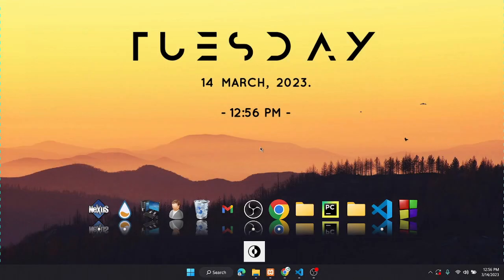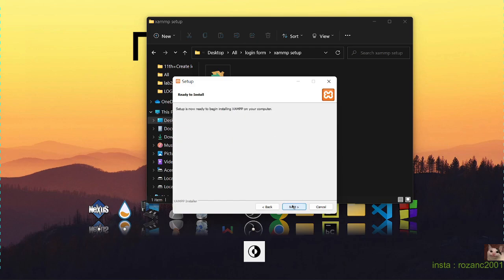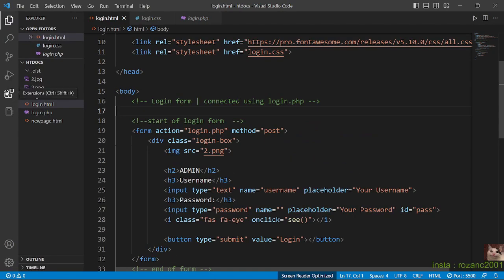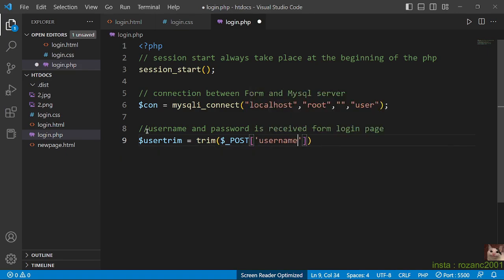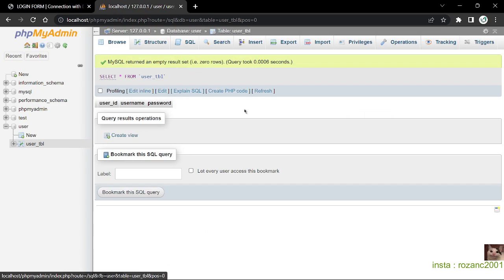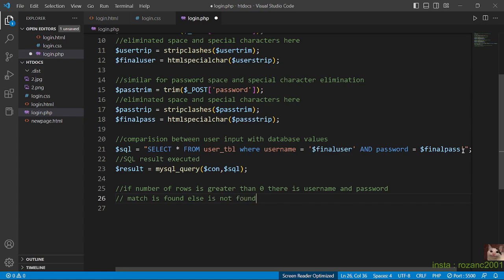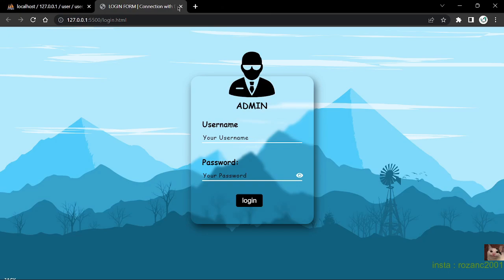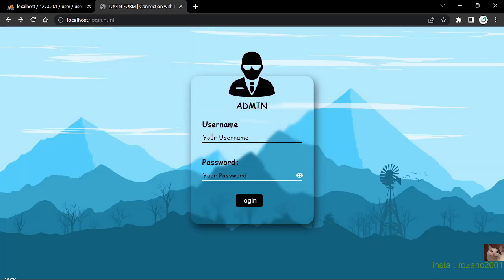How To Connect Login Form with DATABASE | BACKEND(PHP, MYSQL) | PRAROZ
In this video we will learn to CONNECT OUR LOGIN FORM with DATABASE(BACKEND) using MYSQL & PHP.
For more thanks giving you can donate me as much as you can afford:
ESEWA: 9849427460